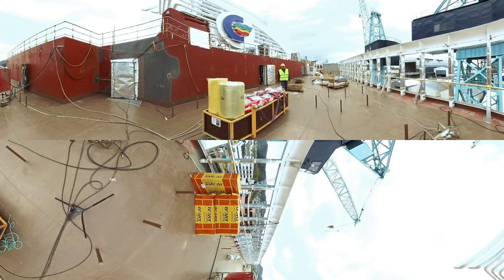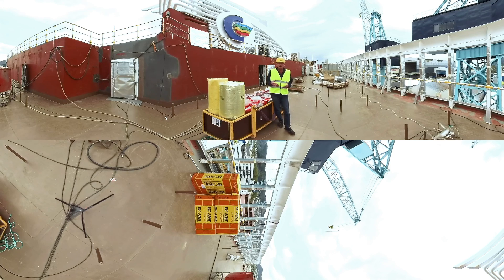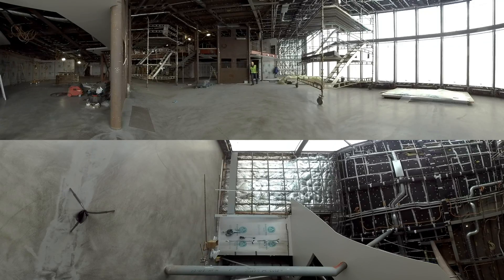Inside the world’s largest plug-in hybrid vessel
In this type of ship, heavy pallets of merchandise are rolled to shops on board, among other places. Since the floor is subject to a lot of wear and tear, high mechanical surface strength is important. The M/S Color Hybrid uses a highly flexible, fibre-reinforced screed from Weber, specially designed for marine construction. It can handle the movement in steel decks that ships at sea are subject to. The screed’s easy flow and fast drying properties make applying it quick and smooth.